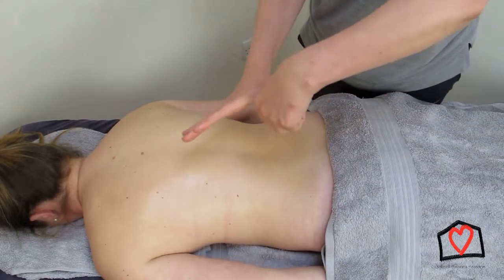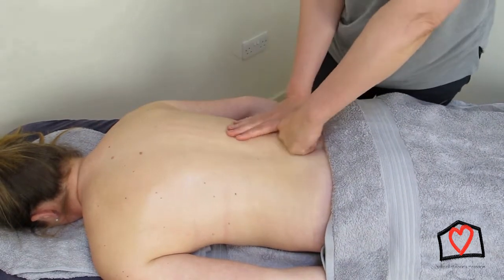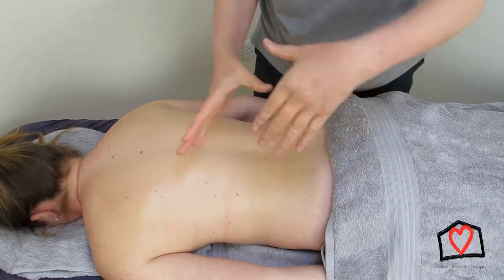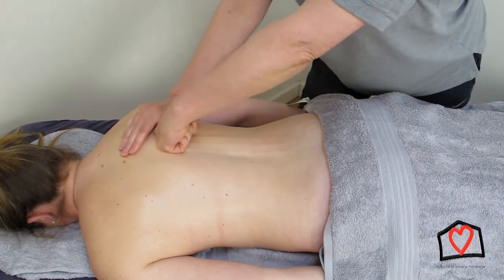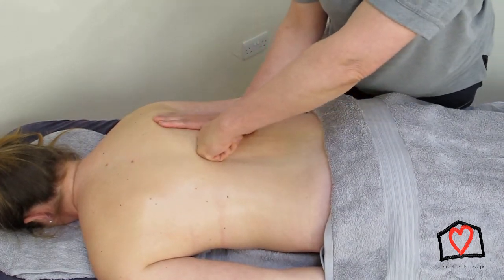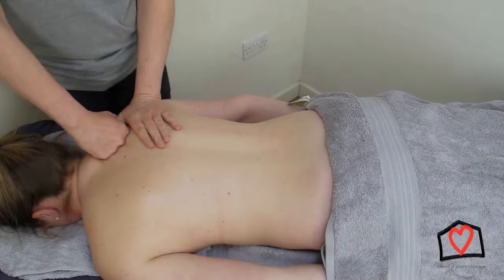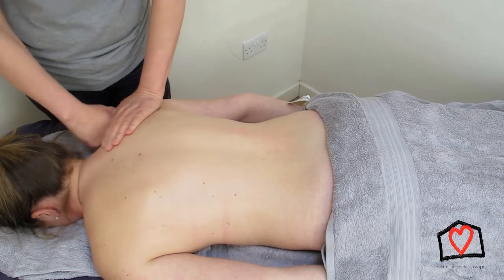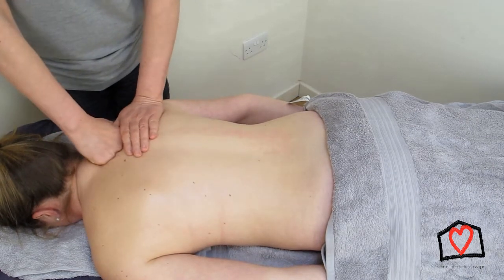Effleurage Cam and Spindle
This is a quick video of Effleurage Cam and Spindle a deeper technique to start working on the muscles a little more. It's very versatile and can be used on most areas either as cam and spindle or reverse cam and spindle. The deeper you work with this technique the slower you need to go. The great thing about cam and spindle is it can be used very superficially or as a deep and power technique depending on your needs.